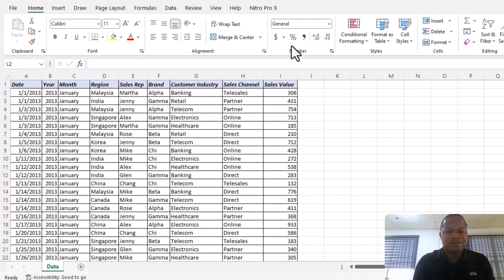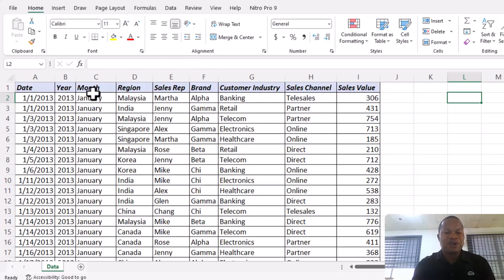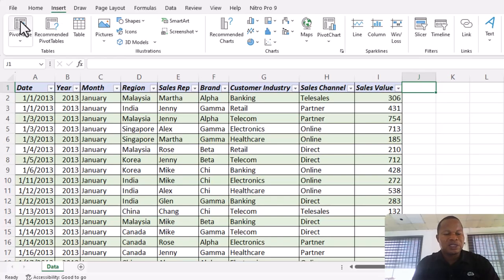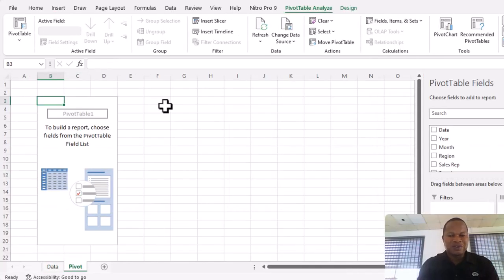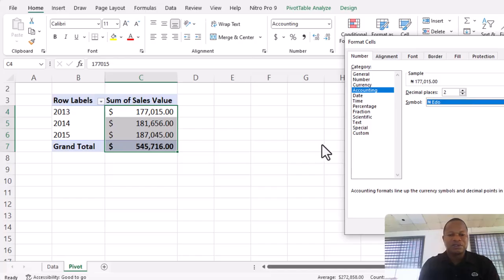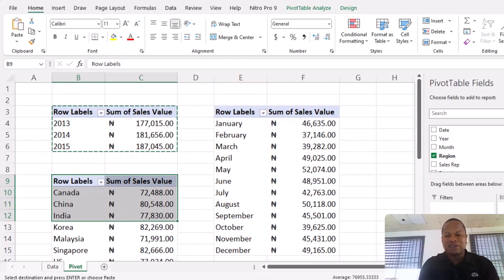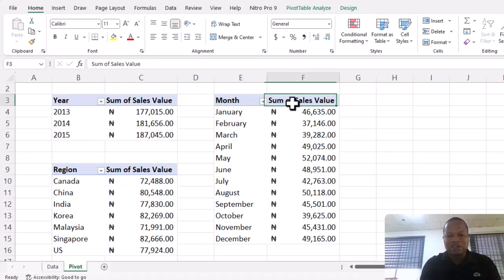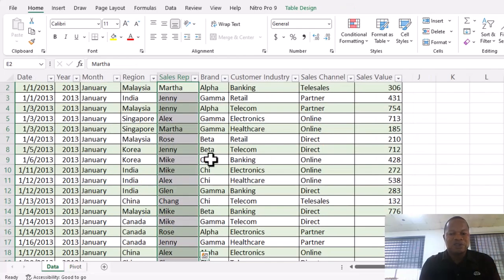PIVOT TABLE DATA SUMMARIZATION Part -1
Learn Pivot Table for data summarization.